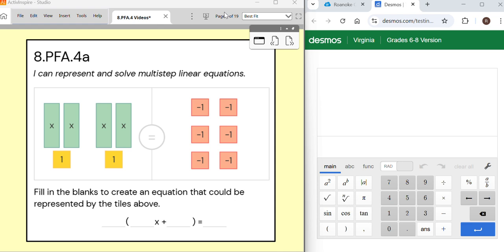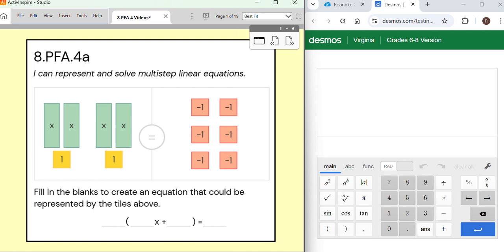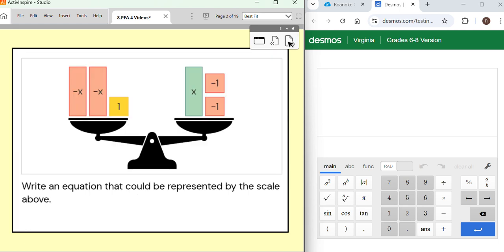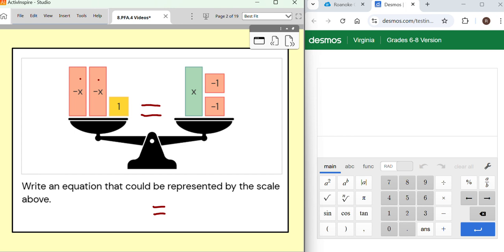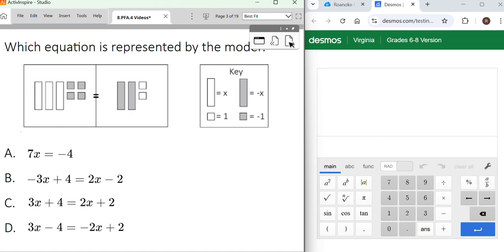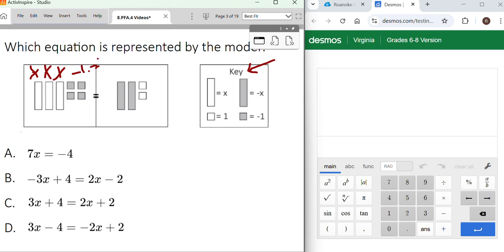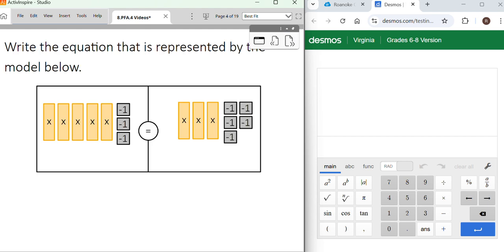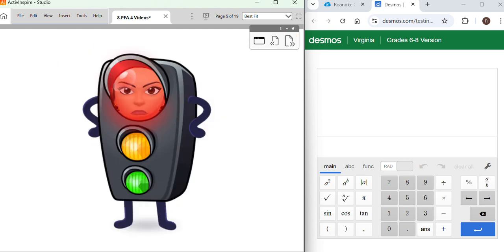8.PFA.4a SOL Review